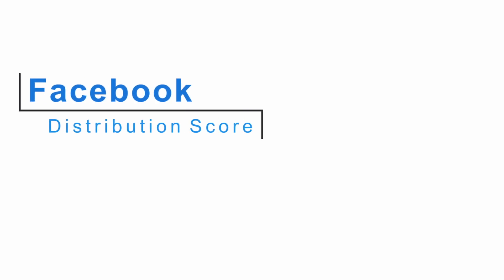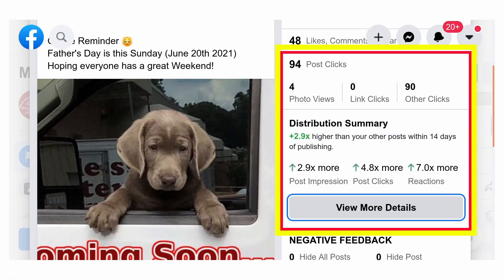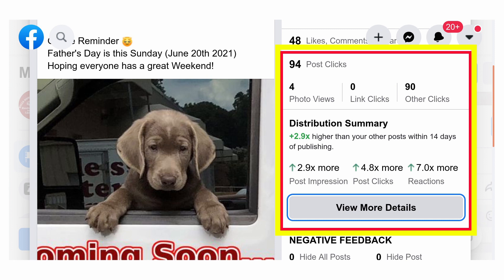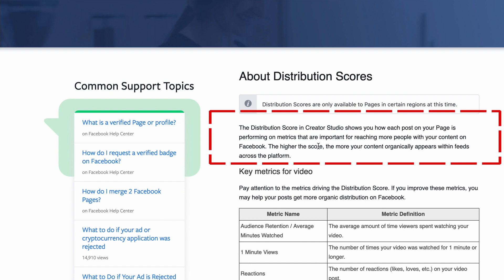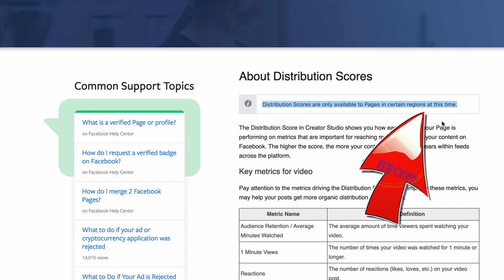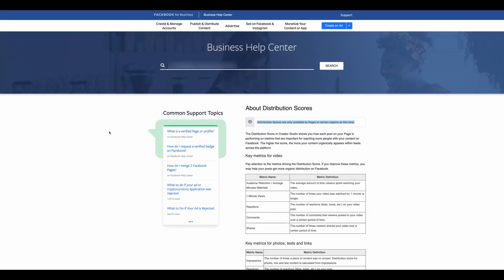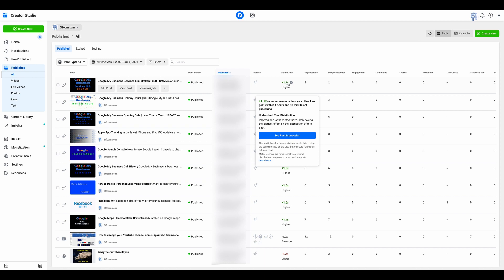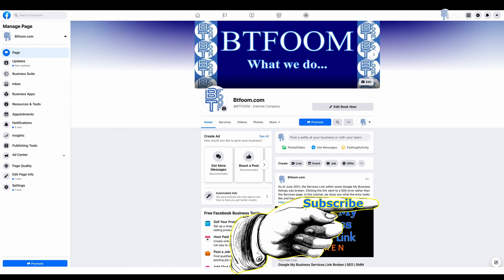Facebook Distribution Score | SMM | SEO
Tutorial describing the Facebook Distribution Summary now available to business pages in some regions.